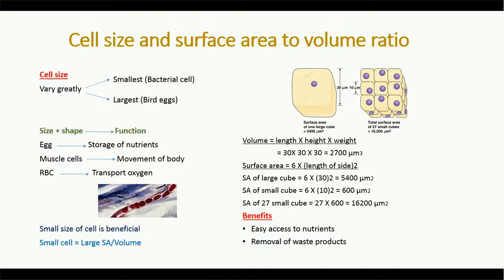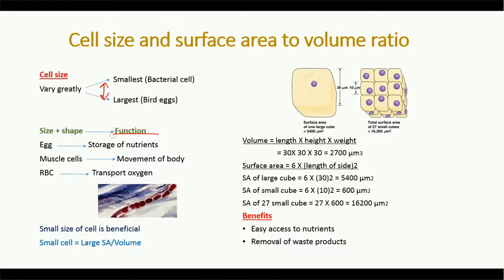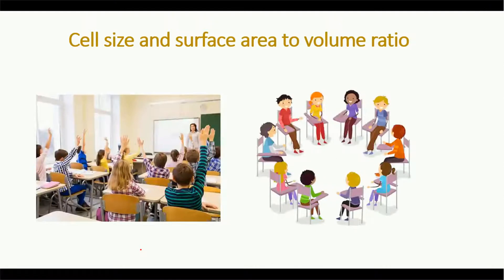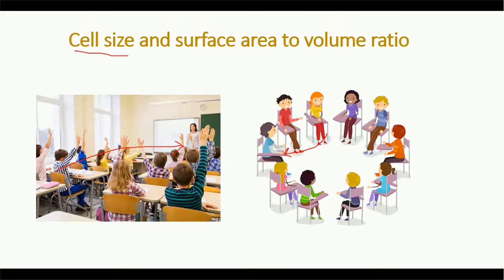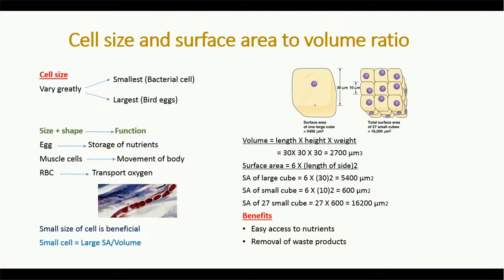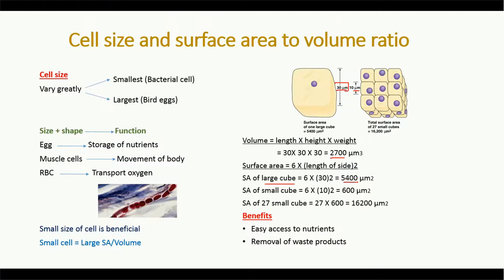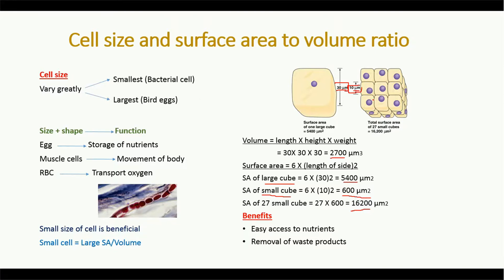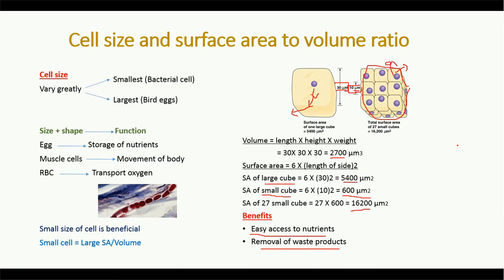Cell size and surface area to volume ratio | Daily life examples | Biology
Cell size and surface area to volume ratio is explained in this video lesson. Daily life examples are also included to make it easy to understand.

Cell size and surface area to volume ratio
Cells vary in size from smallest to largest. Small size of cell is benfical due to its large surface area to volume ratio. Large surface area to volume ratio of cell helps in transfer of nutrients and removal of waste products.